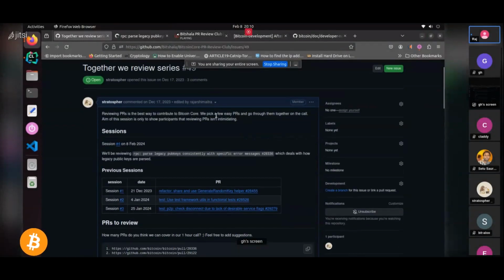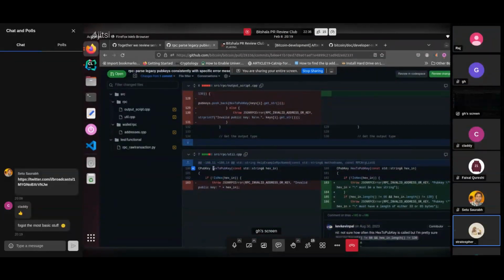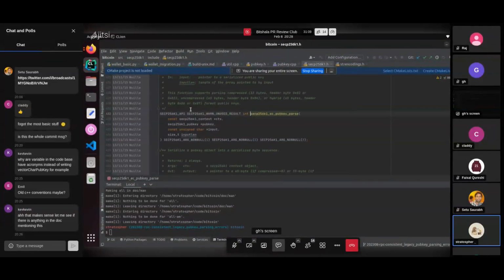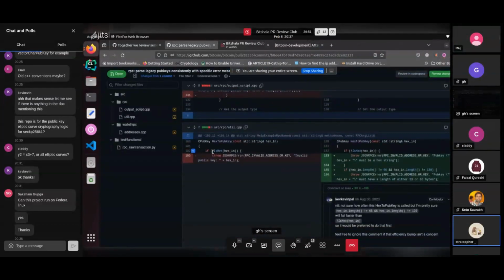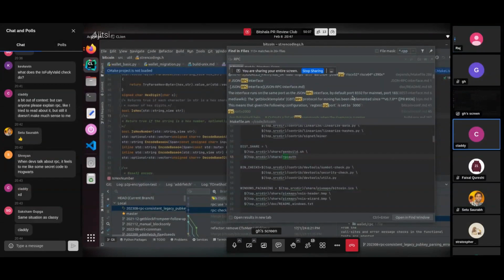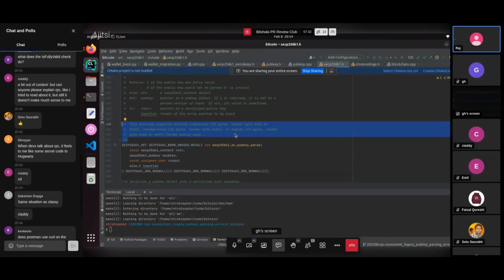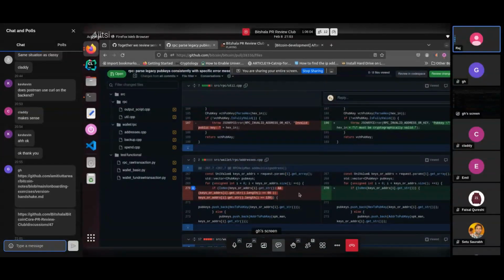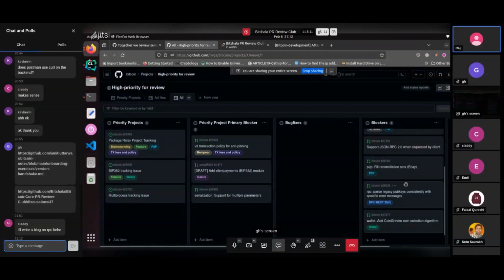TWR | rpc: parse legacy pubkeys consistently with specific error messages #28336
Overview:

what are public keys
types of public keys - compressed, uncompressed and hybrid
examined HexToPubKey function
3:36 - What is a public key?
6:25 - what is the compressed and uncompressed key?
14:04 - what does array of bites signifies?
32:29 - What is RPC?
45:46 - what is the framework we are using to write bitcoin text?
Subsscribe to our channel: @bitshala